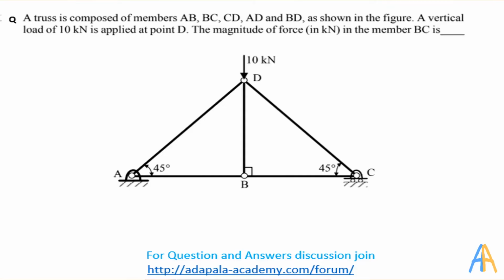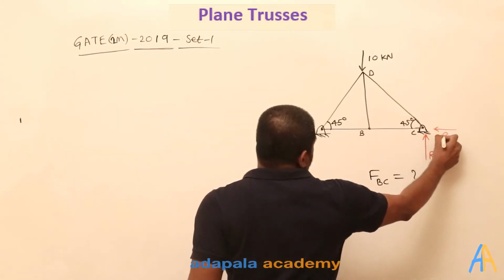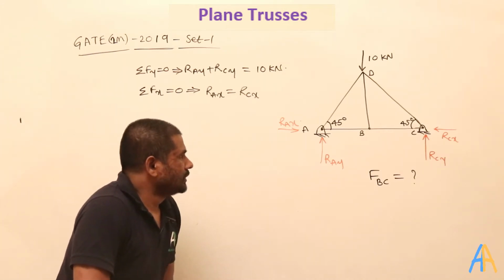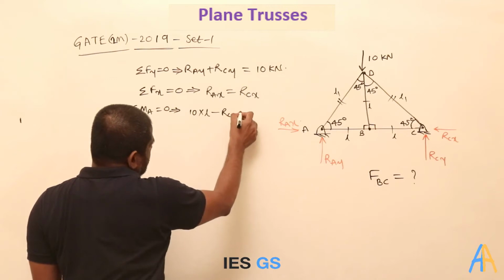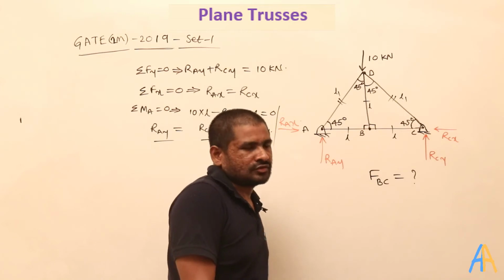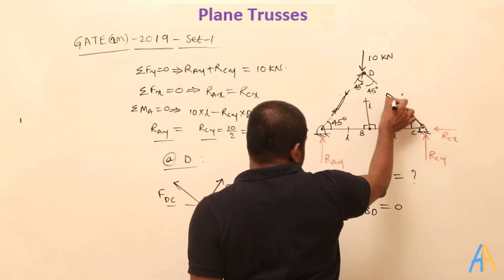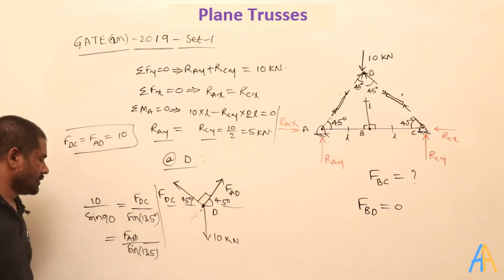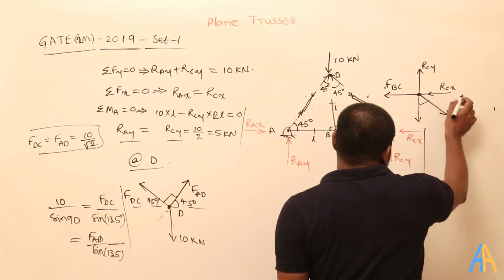4.34 Plane Trusses GATE mech, Previous Objective Questions, Year -2014-[SET-1]